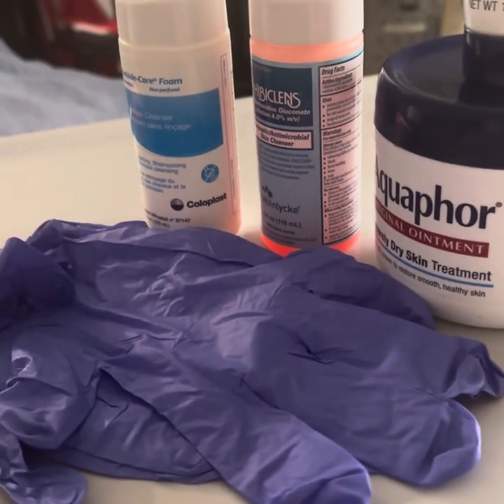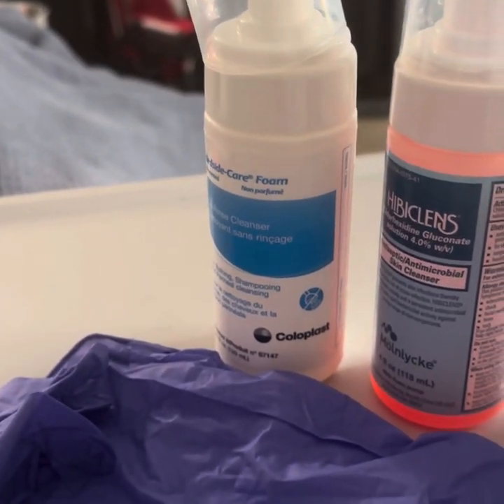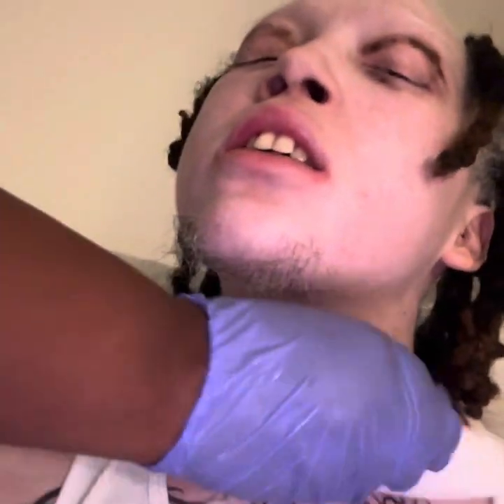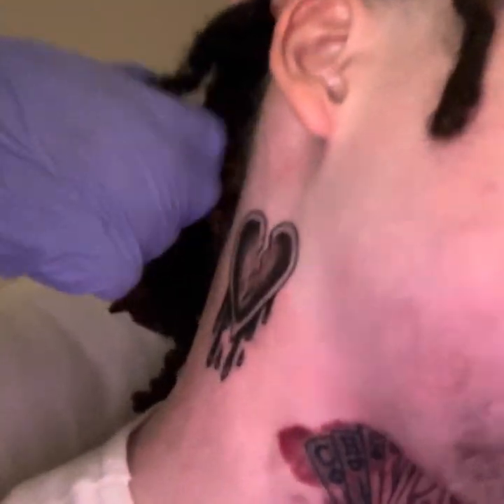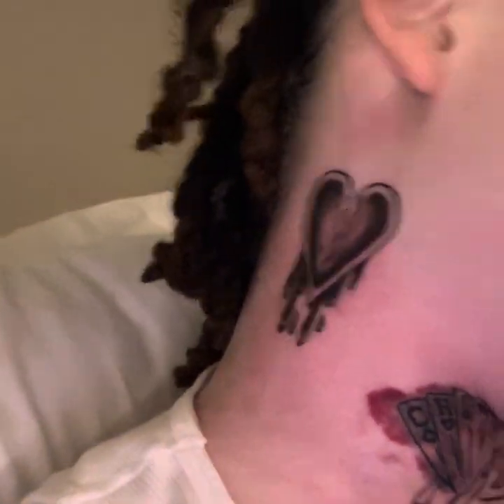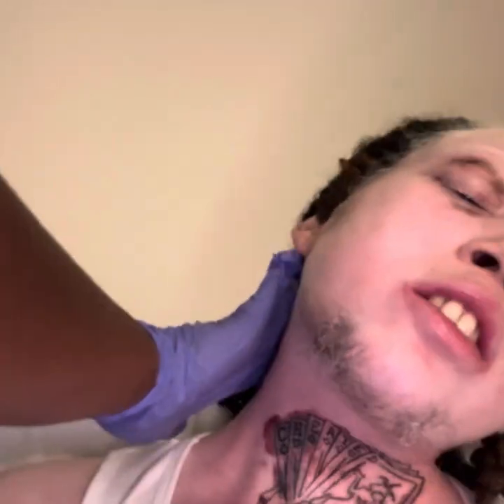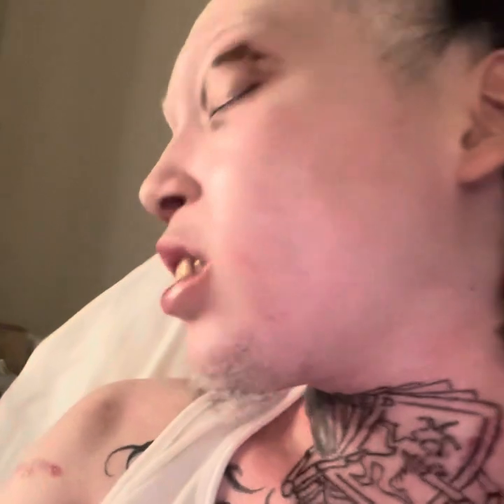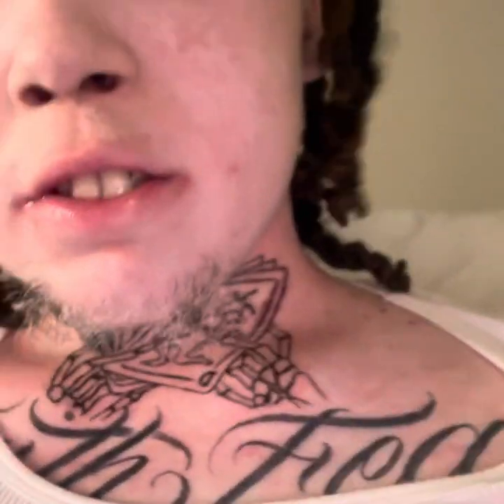How I clean my tattoos after i first get them